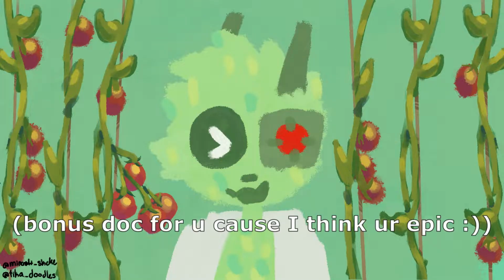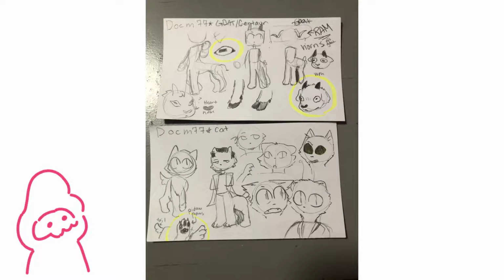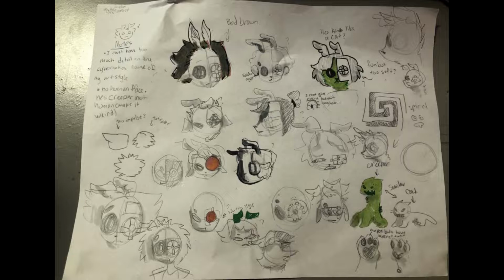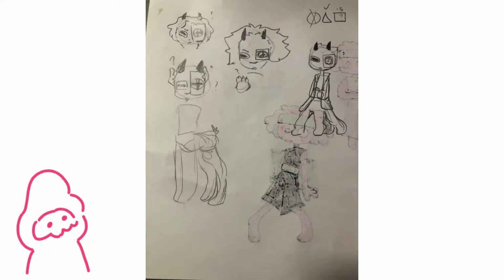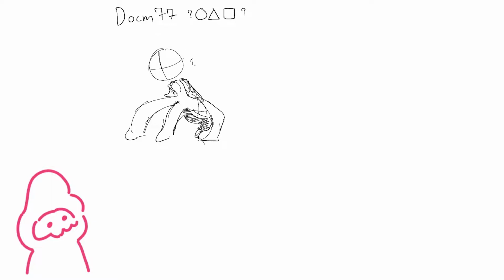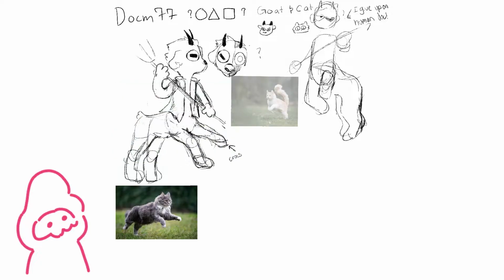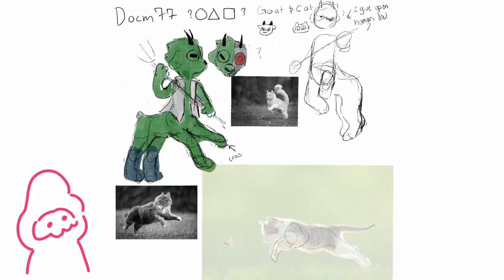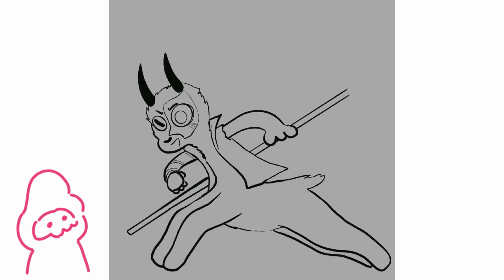Attempting to Draw Docm77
*slaps you with a wet fish*